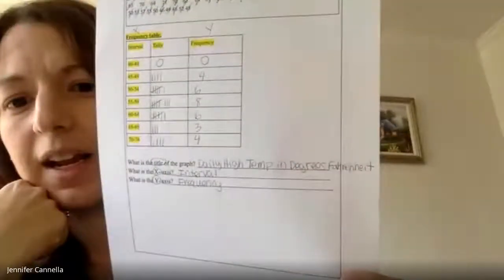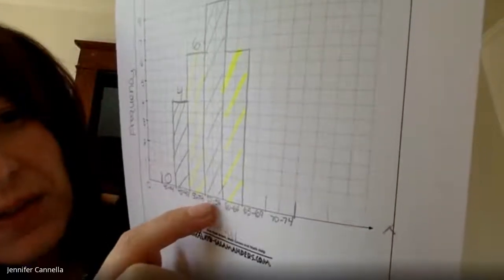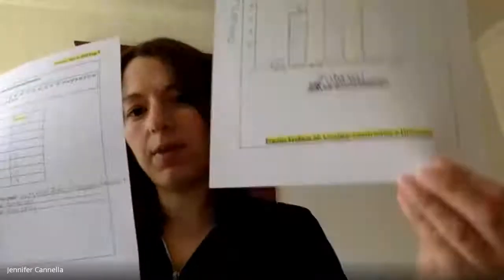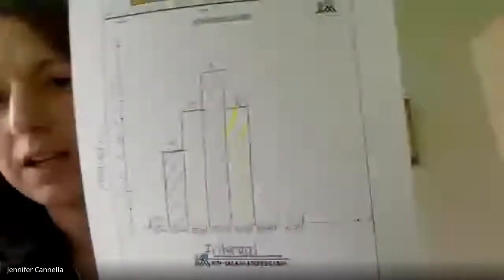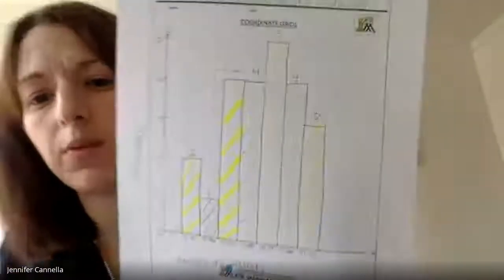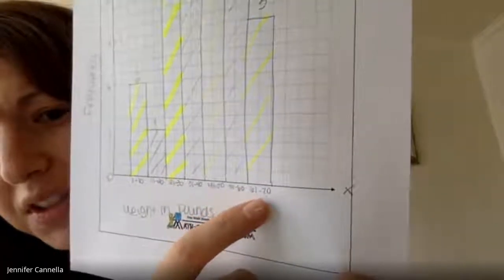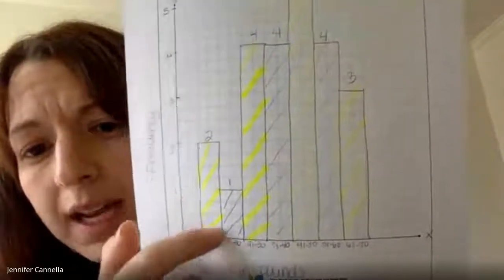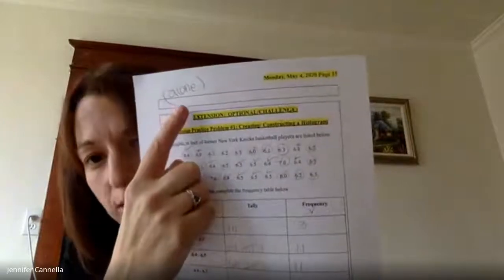Monday, May 4, 2020 : Constructing and Creating Histograms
This is part II of today, live lesson for Monday, May 4, 2020 on Constructing an Creating Histograms.